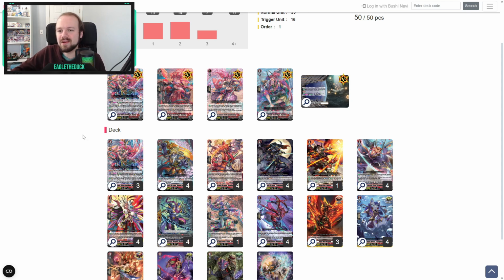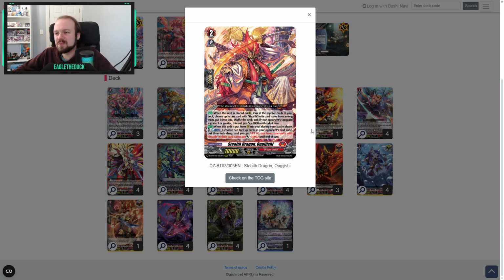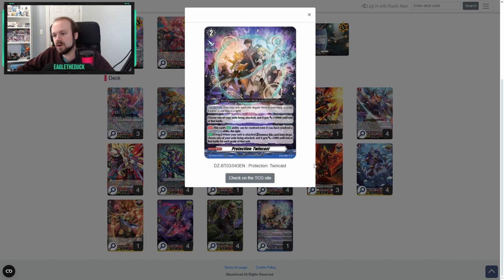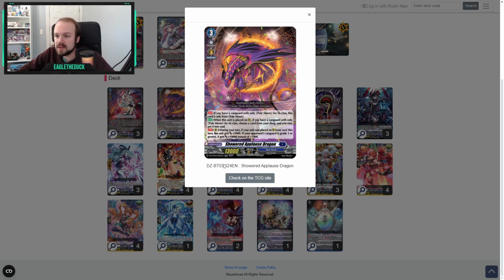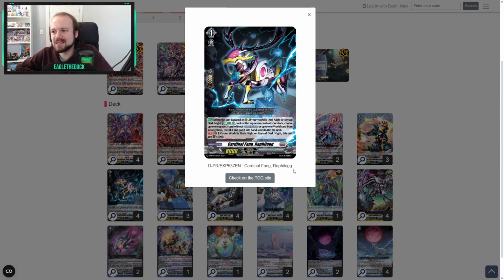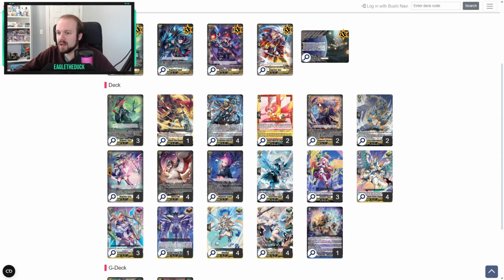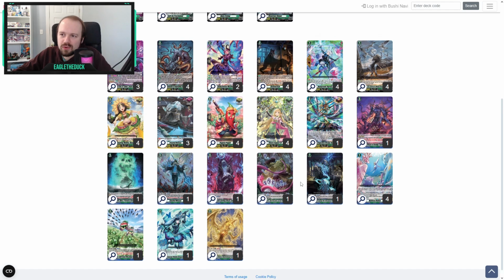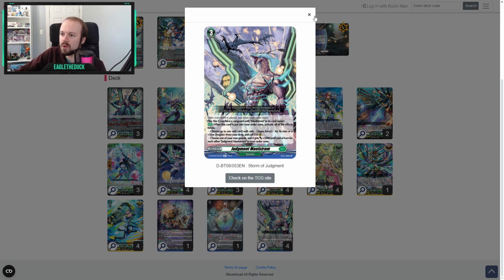Dimensional Transcendence Decks to Test!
Decklog Codes/Chapters
Intro: 00:00
Shojodoji - 7LAT2: 00:22
Venus Luquier - 29W6Y: 6:55
Orfist Masques - Z1FS: 11:03
Luard - 4LATA: 12:43
Ezel - 4BNL4: 15:07
Zorga Nadir - 65KRA: 17:50
Maelstrom - 52140: 18:41
Outro: 20:27

All images used belong to Bushiroad and respective parties.